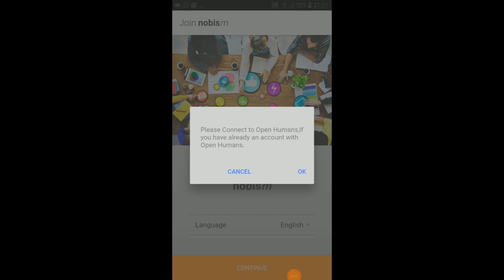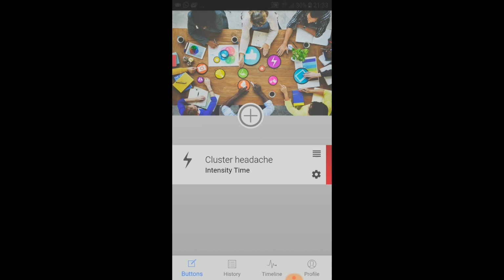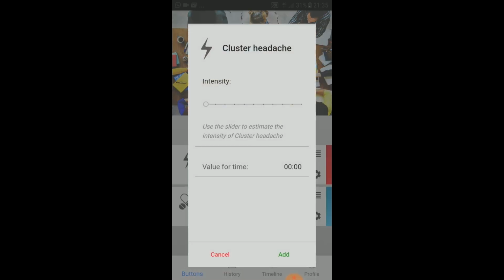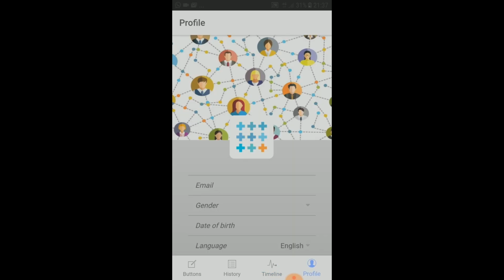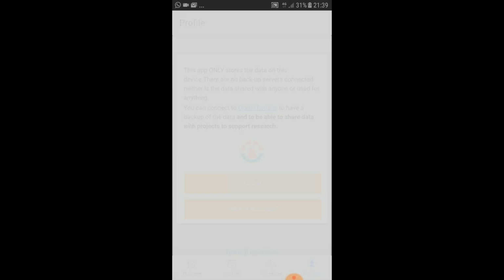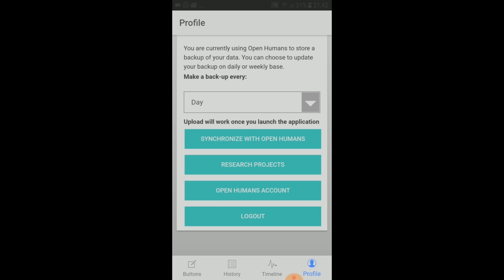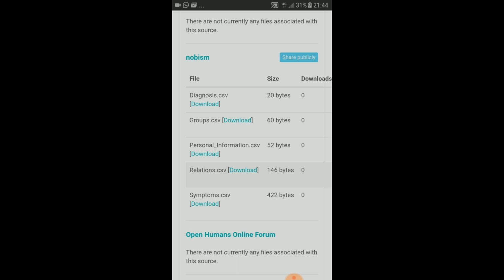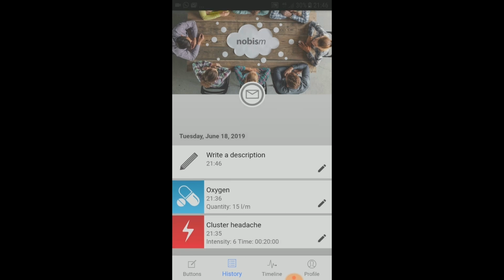Nobism with OpenHumans is Live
Proud to announce the new nobism diary with OpenHumans connection is live and can now be used to setup our own patient driven research